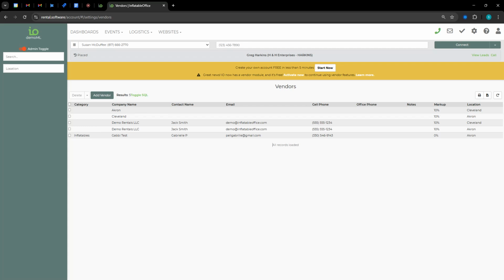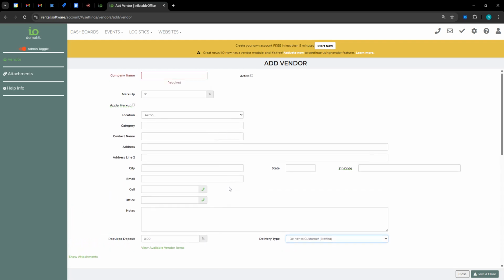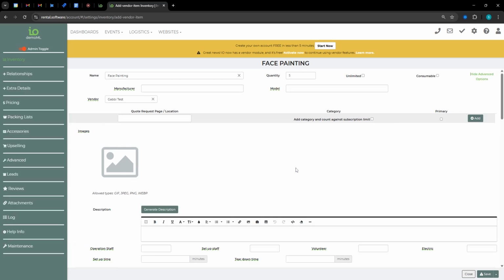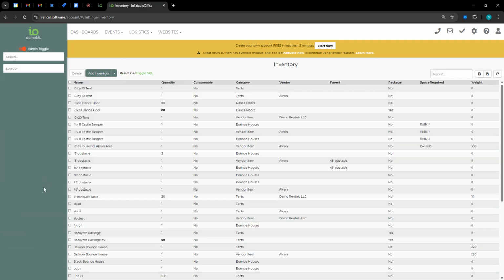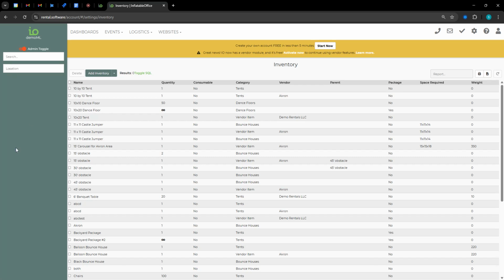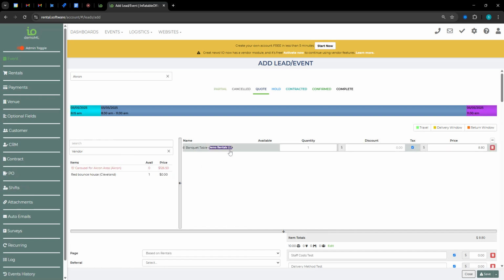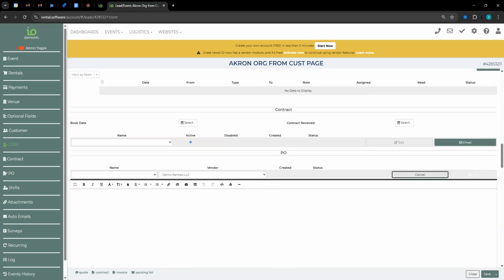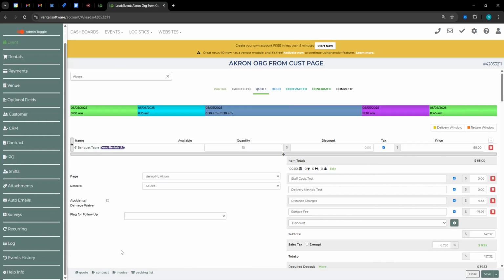IO Vendor Module - Basic Setup Training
In this training video, we walk you through the Vendor Module inside your InflatableOffice account—a powerful tool for partnering with other rental providers and expanding your event service offerings.

Whether you're borrowing inventory for a large event, subcontracting specialized services like face painting, or partnering with fellow IO users in your area, this module simplifies the process from setup to communication and fulfillment.

What you'll learn:
-How to add and manage third-party vendors not using InflatableOffice
-How to create vendor items and choose whether or not to list them on your site
-Sharing inventory with other IO users using the integrated vendor sharing feature
-How vendor leads work and what to expect when collaborating with other IO accounts
-Sending automated emails and purchase orders to streamline logistics and accountability

This video is ideal for rental business owners and managers looking to grow through smart vendor partnerships and keep all logistics organized within InflatableOffice.

💡 Tip: Using the Vendor Module can help you say "yes" to more opportunities—even when you don’t have the inventory in-house!Need additional help? Our support team is here to guide you!

Ready to get started with IO Vendor Module, create an account or update your subscriptions?